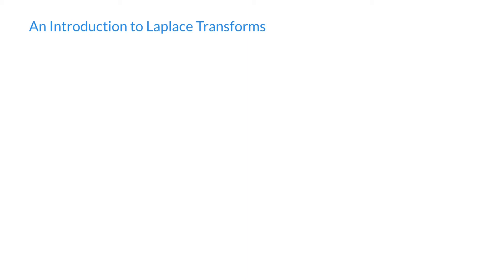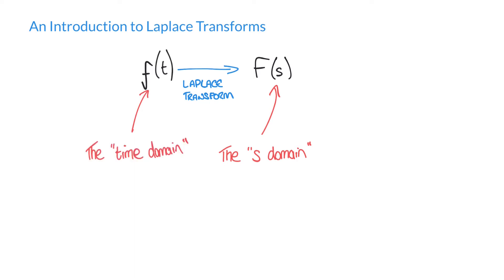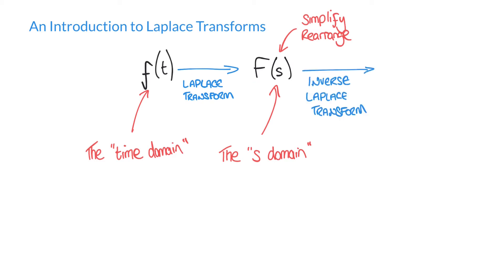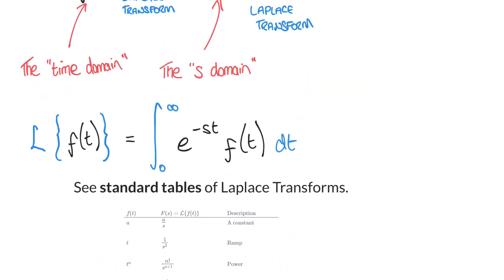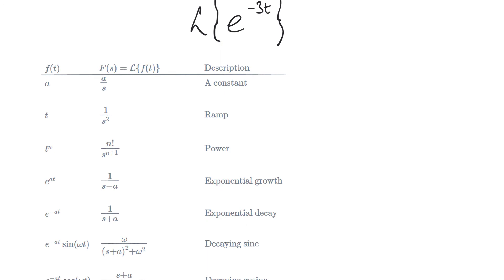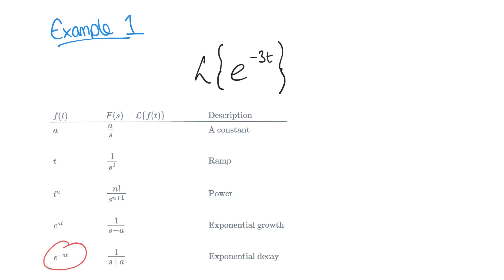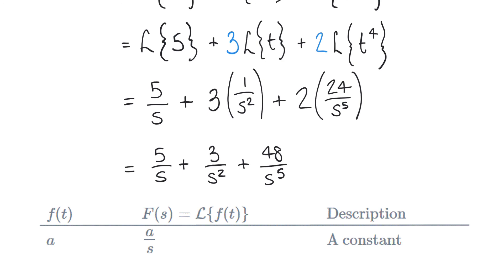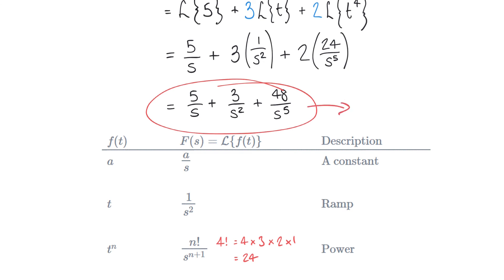An Introduction to Laplace Transforms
In this video, we introduce the topic of Laplace Transforms, and look at some simple examples of how we can use the Laplace Transform to convert a function in the time domain to one in the s-domain.